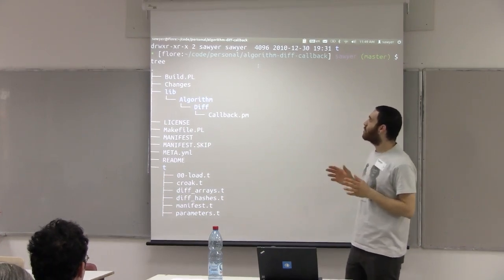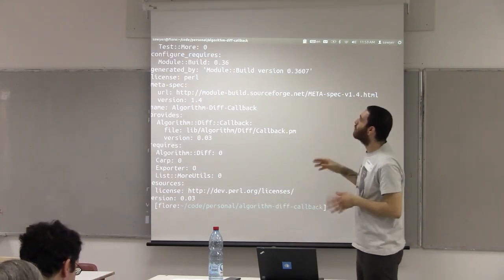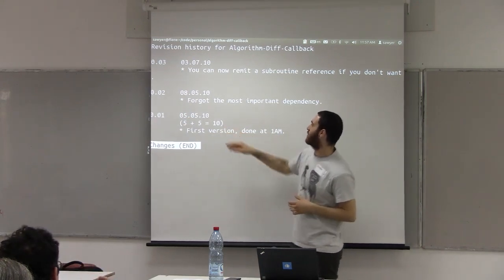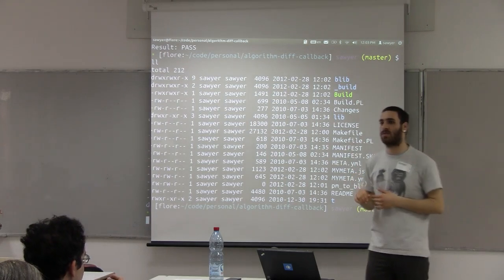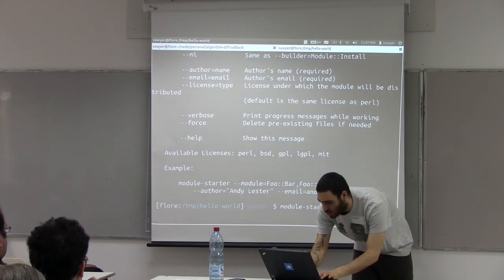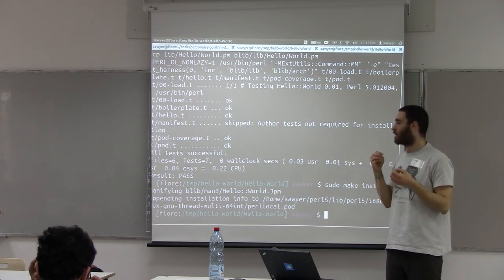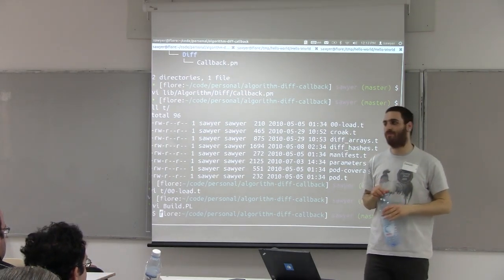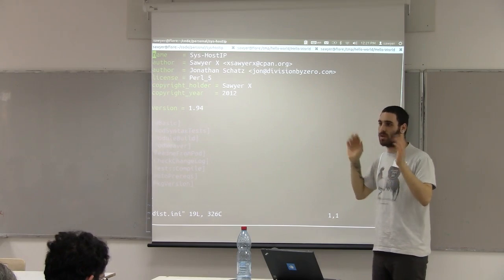Perl Workshop in Israel, 2012 - Sawyer X: CPAN Modules (Eng/Heb)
Prepare and publish perl module to CPAN